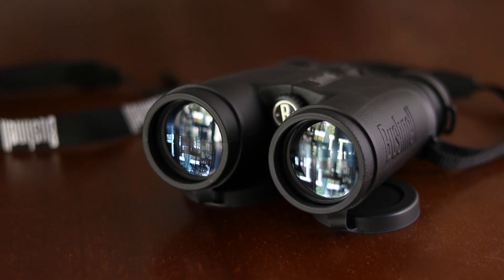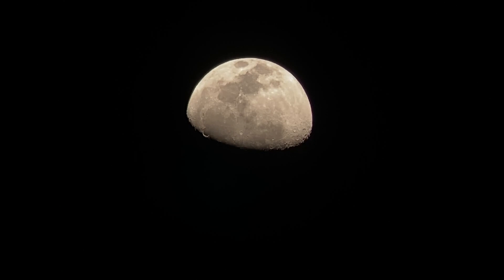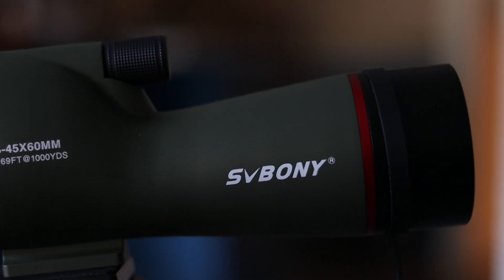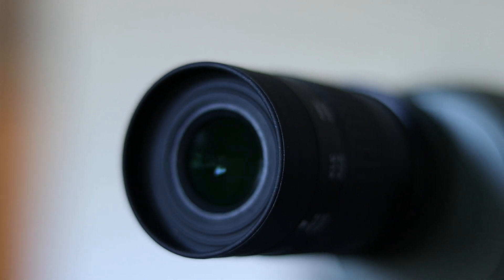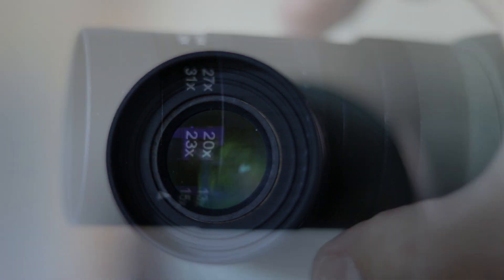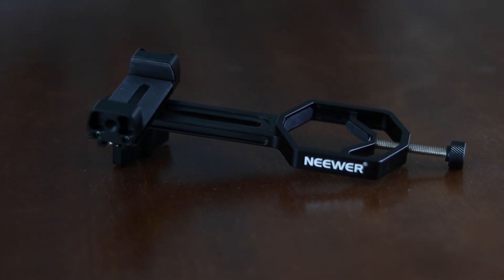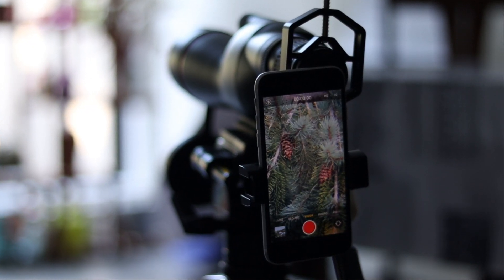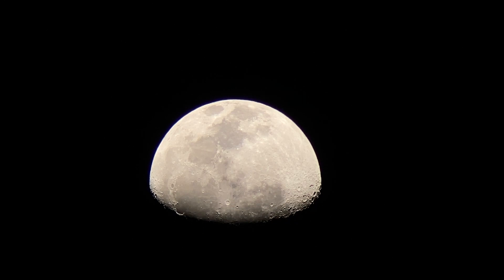Moon Magic: Close-Up Lunar Views Through a Spotting Scope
Discover the Moon's secrets up close! Watch as we peer through a spotting scope to reveal stunning lunar details.

Spotting scopes:
A budget one
A high-end one

Neewer All-Metal Adapter

VIDEOGRAPHY:
Canon EOS SL3
Canon Lens
Canon 50mm Lens